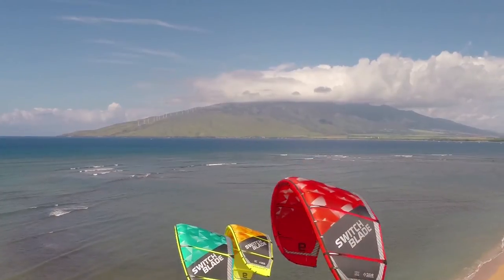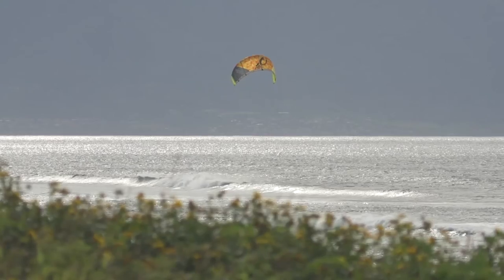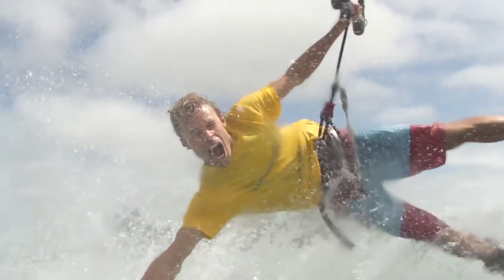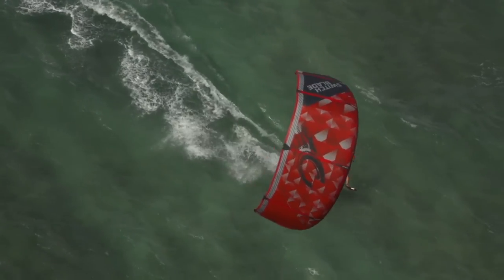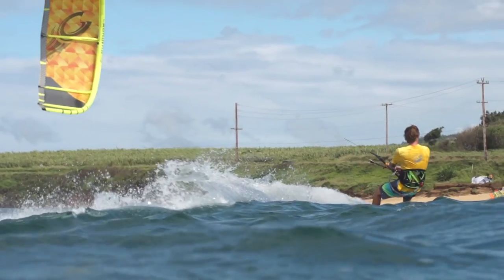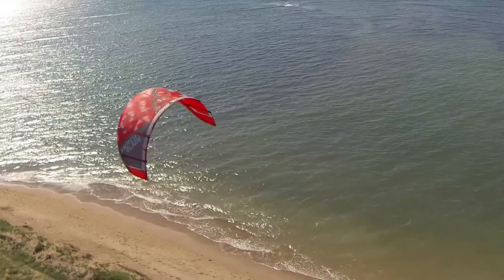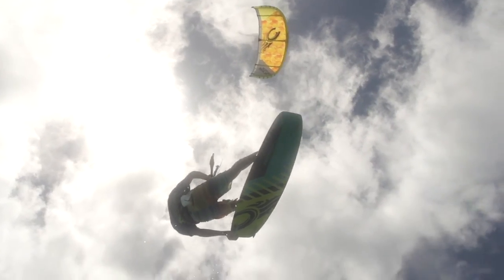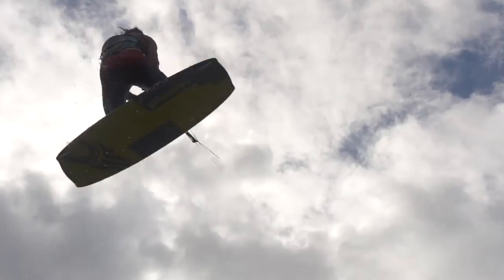Cabrinha Switchblade tech with S2AS com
learn all about this kite before you buy it.